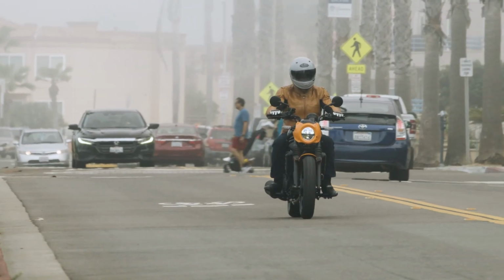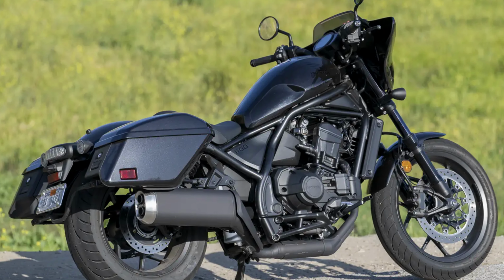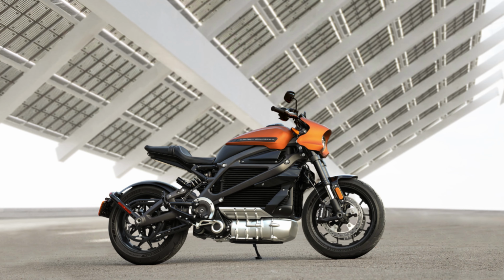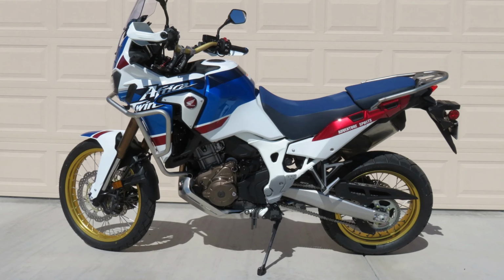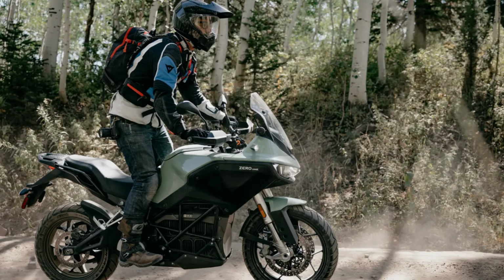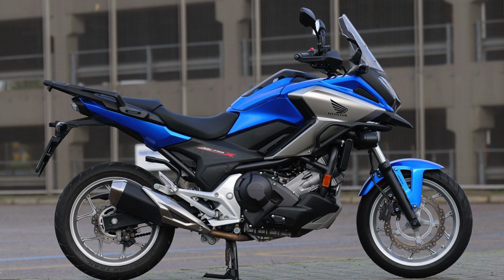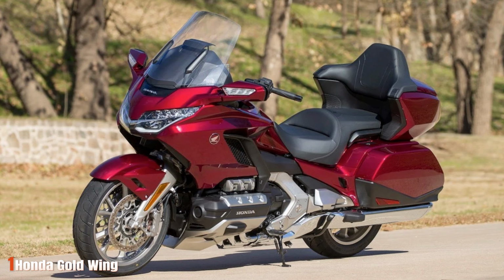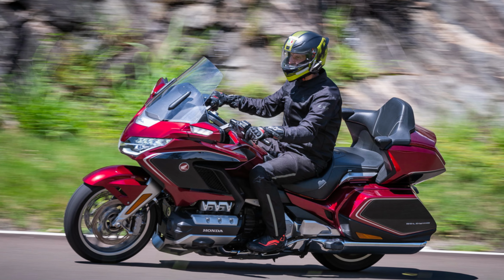Top 7 Must-have Automatic Cruiser Motorcycles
Welcome back to the channel! Today, we'll be taking a look at the Top 7 Automatic Cruiser Motorcycles.

00:00 Introduction
00:10 Honda Rebel 1100T
01:18 Harley-Davidson LiveWire
02:30 Honda Africa Twin
03:40 Zero DSR
04:49 Honda NC750X
05:57 Energica Ego
06:59 Honda Gold Wing